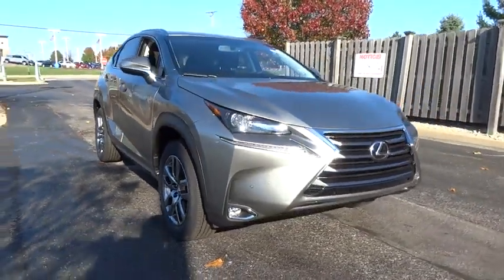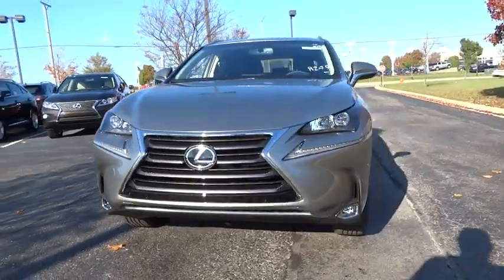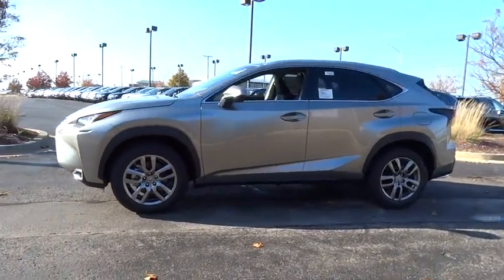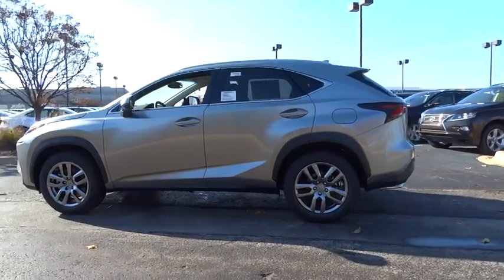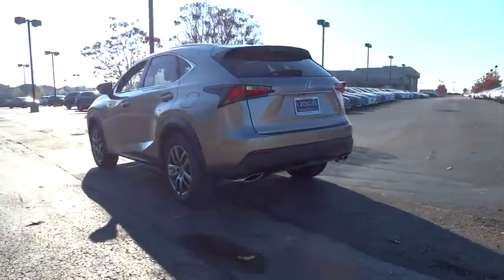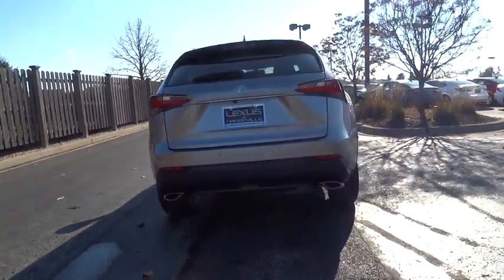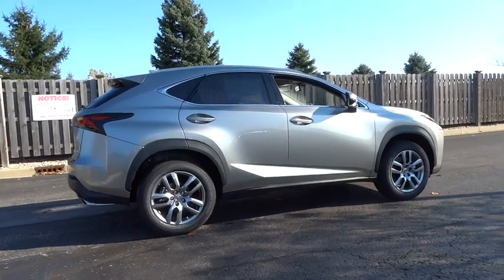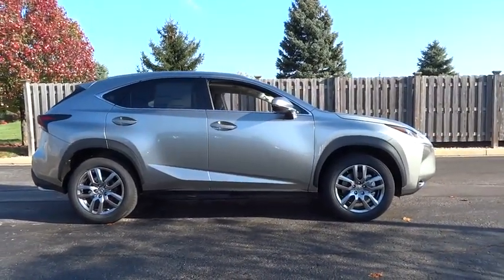2016 Lexus NX 200t Naperville, Aurora, Joliet, Downers Grove, Bolingbrook, IL 160125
2016 Lexus NX 200t

The Lexus NX is the all new compact crossover from Lexus combining design and technology. The 2.0L turbo engine in the NX 200t makes for 235hp and 28mpg hwy while the NX 300h operates with a 2.5L engine mated to a hybrid battery pack allowing for 194hp and up to 33mpg combined. Both options come standard with features like a 10-way power driver seat, leather trimmed steering wheel and shift knob, self-gripping cupholders, smart stop technology, and dual-zone climate control. Available features include a heated steering wheel, heated and ventilated front seats, memory settings for seat/mirror/wheel configurations. Technological features include a 7-inch LCD display integrated in the center console and subscription-free traffic and weather service. Available features include a Remote Touchpad to access multimedia, climate control and more, a Qi-compatible charging case to wirelessly charge your compatible phone, voice activated navigation system, a 10-speaker premium sound system, and access to Lexus Enform App Suite which offers access to your favorite mobile. After downloading the app on your compatible smartphone, you can search local listings, stream music, listen to live radio nationwide, place restaurant reservations and buy movie tickets—all from on the dash display. Available safety features include backup camera, blind spot monitoring with rear cross traffic alert, pre-collision system with dynamic radar cruise control, lane departure alert, and rain-sensing wipers. The NX F Sport features exclusive front and rear performance dampers and a suspension tuned by the same team behind the LFA supercar, deeply bolstered front sport seats, and an in-dash display so that you can view G-force and turbo boost info.